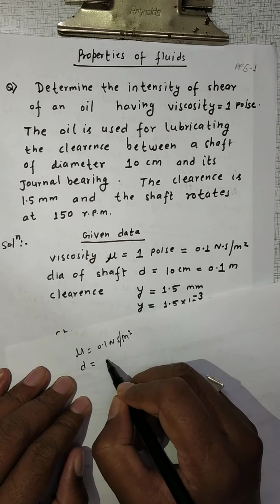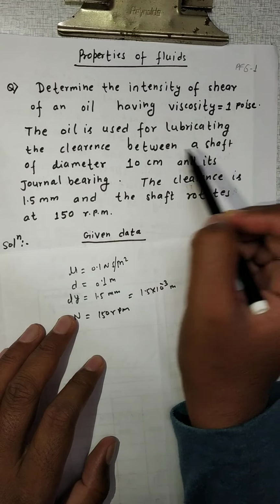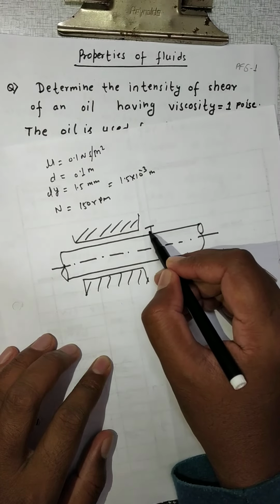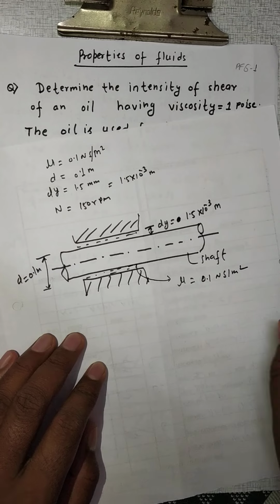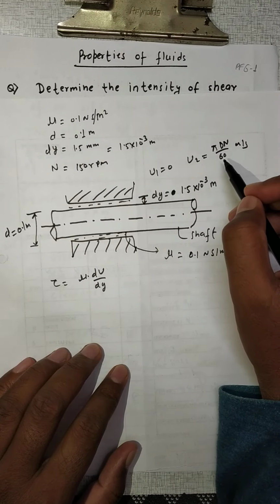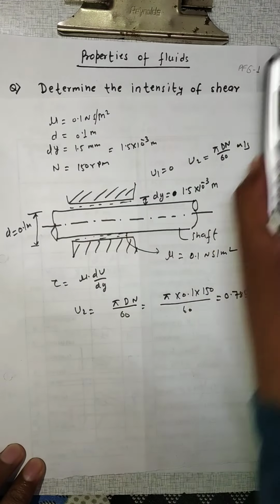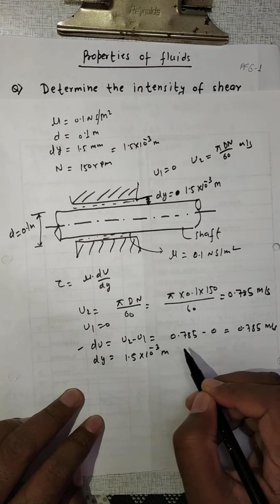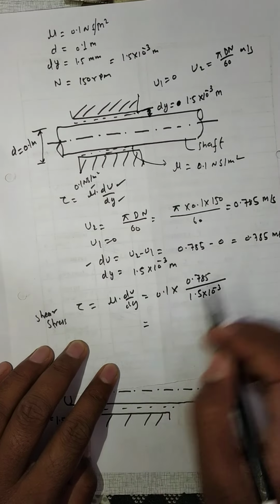Properties of fluids- Numerical question- 6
Properties of fluids  - we understand the concept of properties like mass density,specific weight,specific volume ,specific gravity,vicosity, bulk modulus, surface tension ,compressibility, capplilarity, vapour pressure, cavitation etc
Thankyou for seeing my videos.